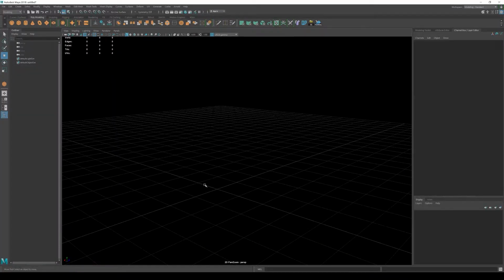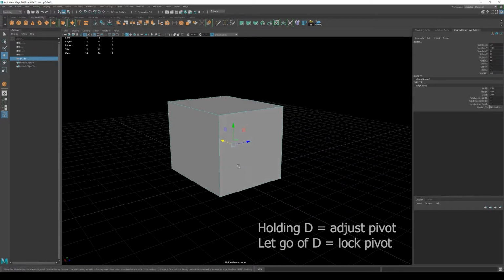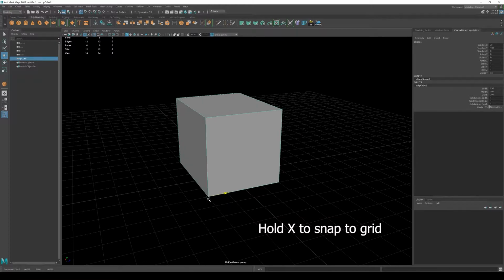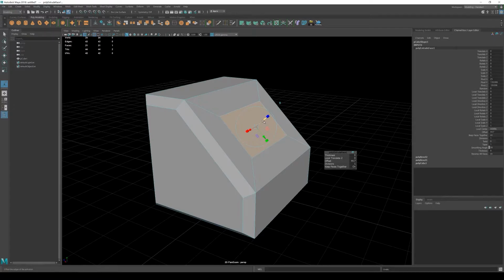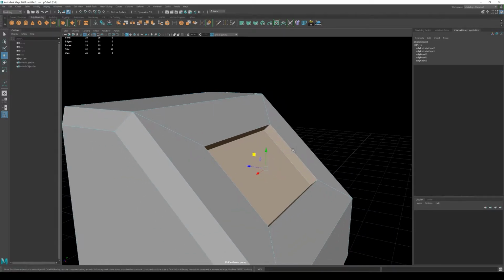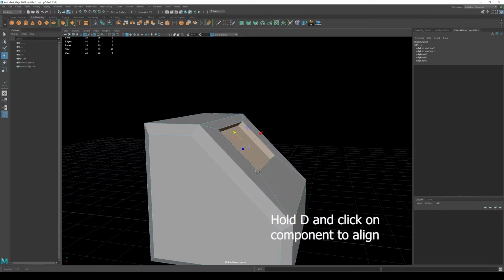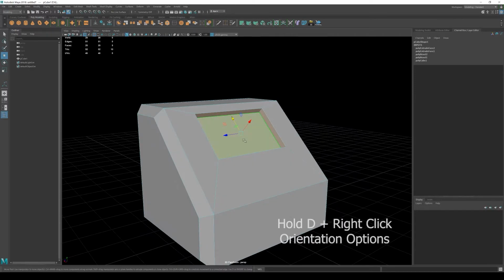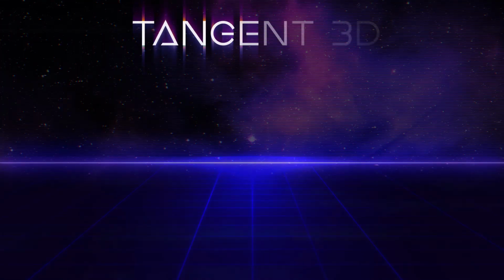Game Art Speed Tutorial - Maya - Pivot Power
The D key is a powerful hotkey that allows us to quickly make many sorts of adjustments related to the pivot of a mesh.  In this video I cover the main ways that I use this powerful hotkey on a daily basis when creating models.

Adjust Pivot on a Mesh - 0:17
Aligning Pivot to Component - 1:47
Using the Pivot Context Menu - 2:14